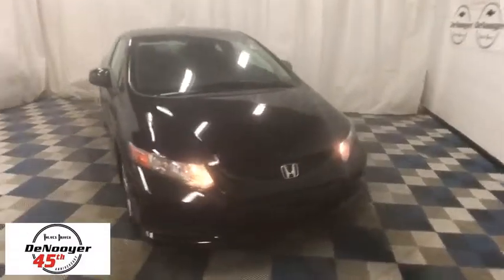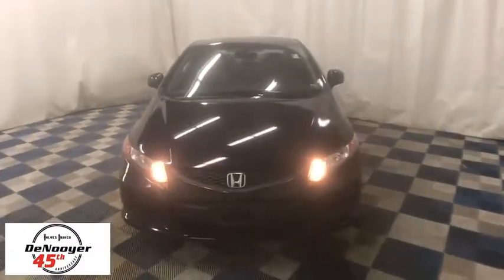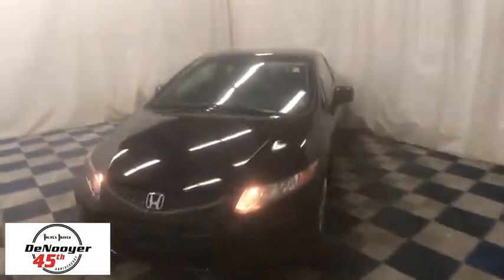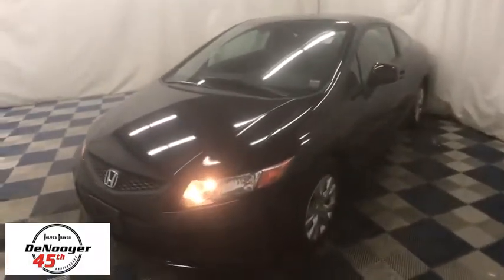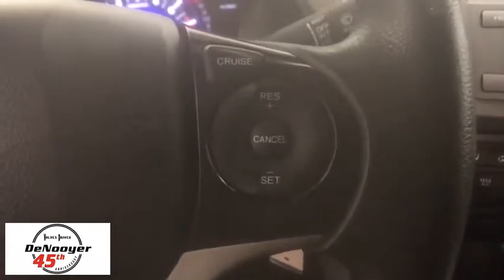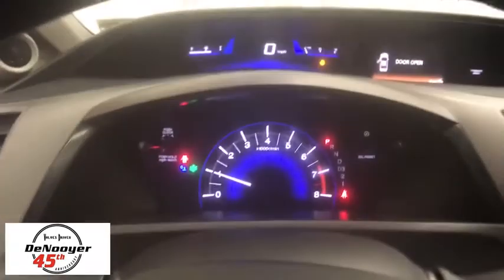2012 Honda Civic Colonie, Albany, Saratoga Springs, Clifton Park, Schenectady, NY 27529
DeNooyer Chevrolet
127 Wolf Road

New Price! CARFAX One-Owner. Crystal Black Pearl 2012 Honda Civic LX FWD 5-Speed Automatic 1.8L I4 SOHC 16V i-VTEC Beige w/Cloth Seat Trim.brbrRecent Arrival! 39/28 Highway/City MPG**brbrAwards:br * 2012 KBB.com 10 Best Sedans Under $25,000 * 2012 KBB.com Top 10 Coolest New Cars Under $18,000 * 2012 KBB.com 10 Best Family Cars * 2012 KBB.com 10 Best Green Cars * 2012 KBB.com Best Resale Value Awards * 2012 KBB.com Brand Image Awardsbr2016 Kelley Blue Book Brand Image Awards are based on the Brand Watch(tm) study from Kelley Blue Book Market Intelligence. Award calculated among non-luxury shoppers.  Kelley Blue Book is a registered trademark of Kelley Blue Book Co., Inc.